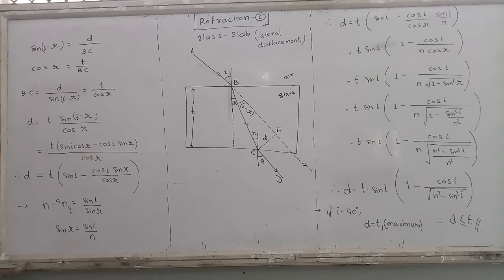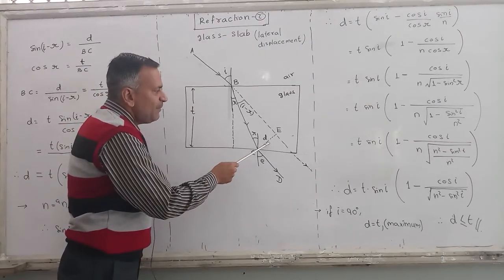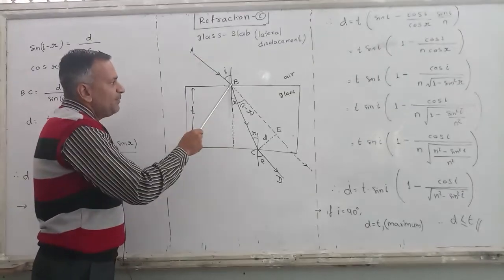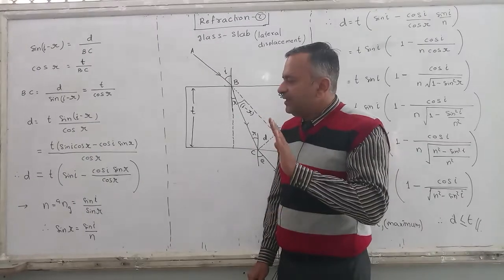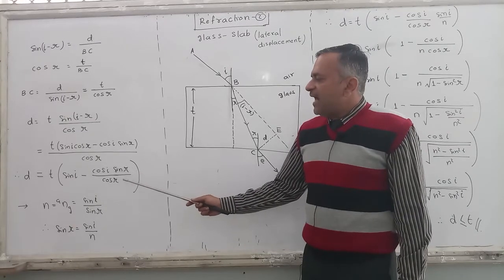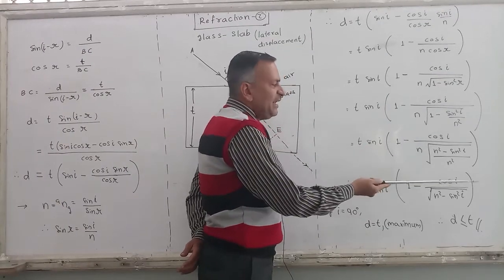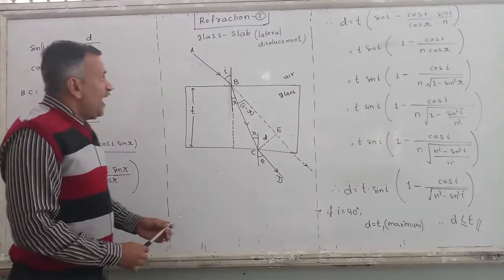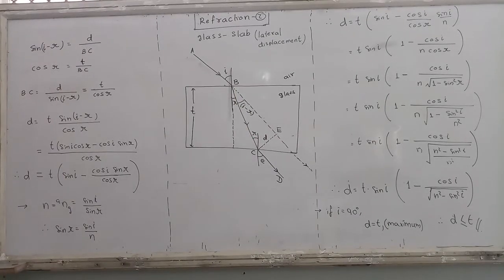Refraction through glass slab 2